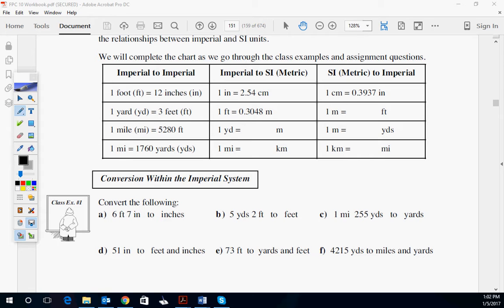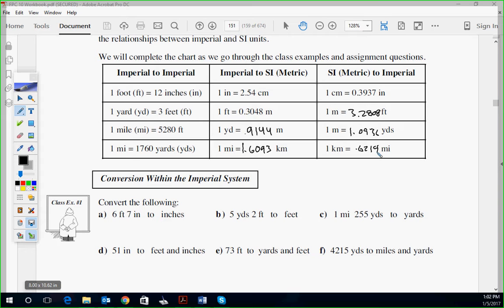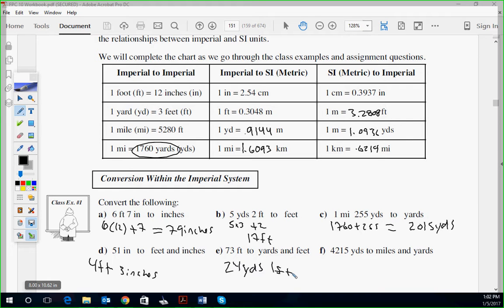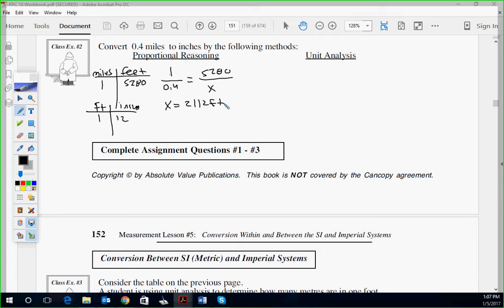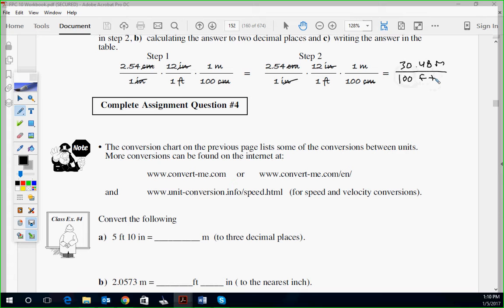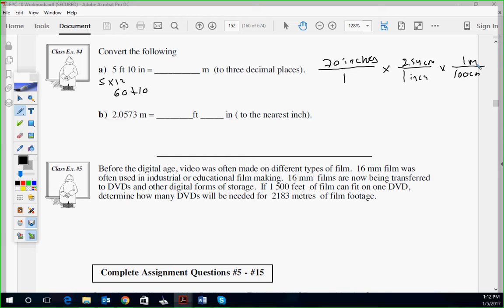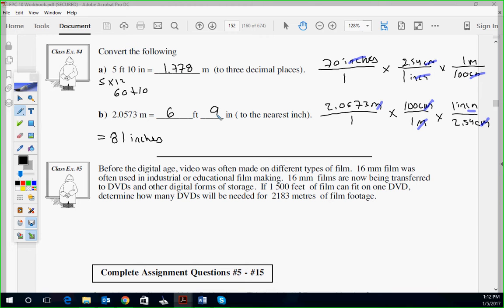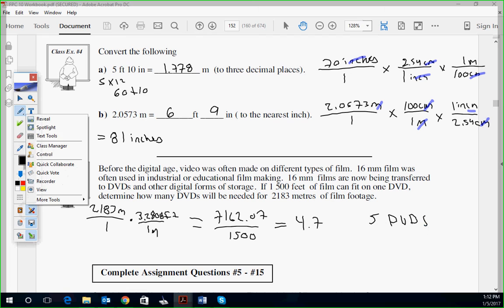Unit 7 Lesson 5- Conversions between SI & Imperial (Math10)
Converting between SI and Imperial